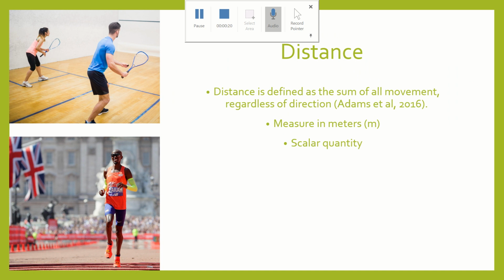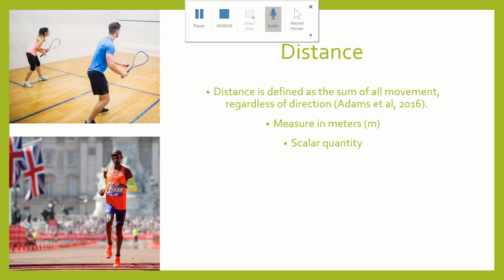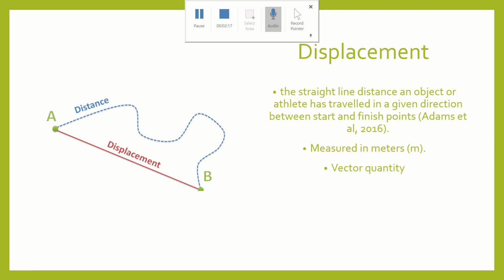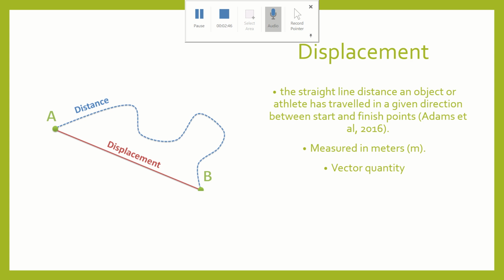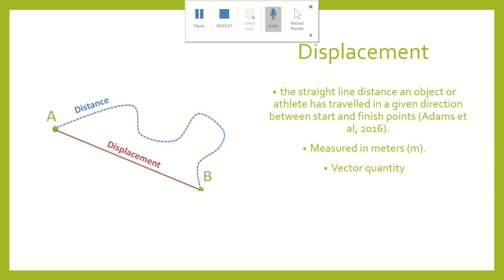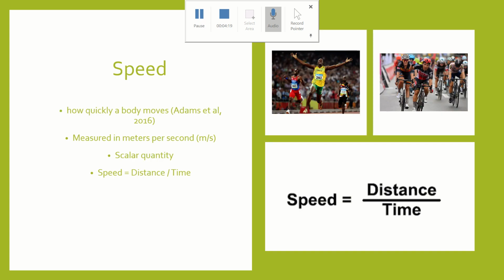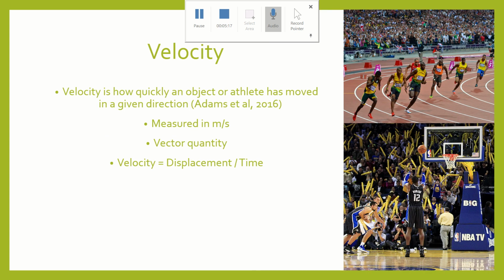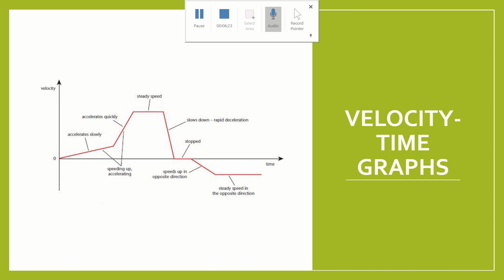7.1. Linear Motion (A2) CARSTEN HIRT